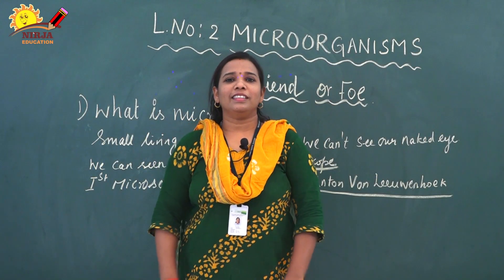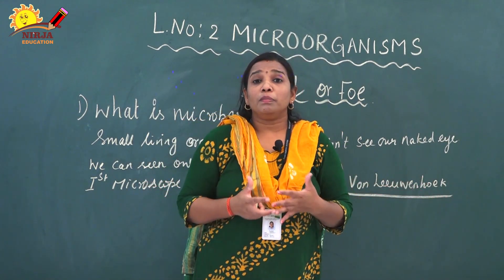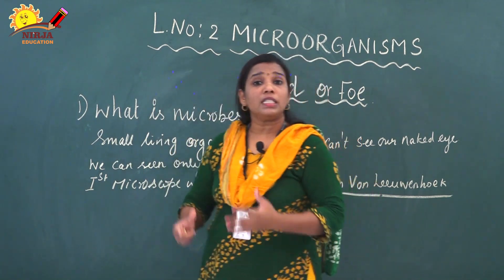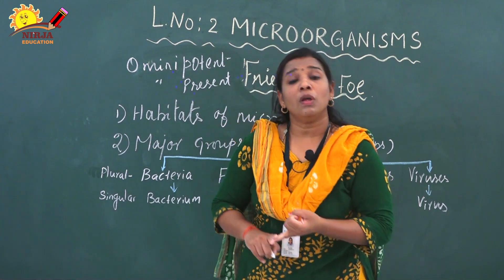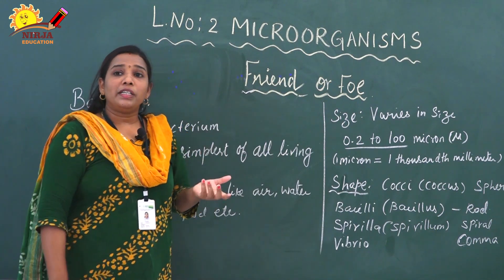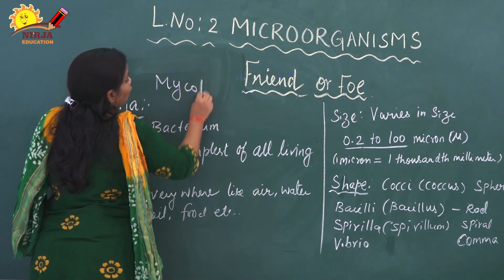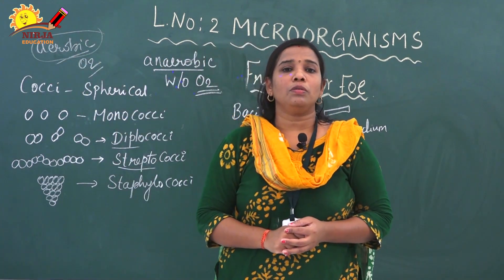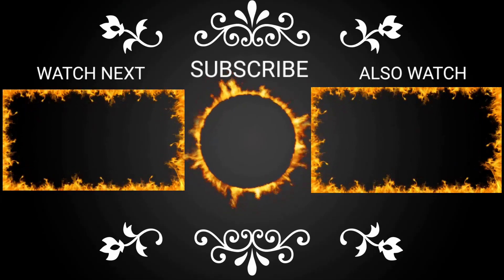class 8 chapter 2 - class 8 science chapter 2- microorganisms : friend and foe [ part 1 ] - science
Chapter 2 : Microorganism
part 1
explained by Mrs. Dhanalakshmi Madam

class 8 chapter 2 - class 8 science chapter 2- microorganisms : friend and foe [part 1].
NCERT Maths Class 8 Chapter 2 Exercise 2
Get here NCERT Book Class 8 Science Chapter 2 in Hindi in PDF format NCERT Solutions for class 8 Science Chapter 2 explanation with question answers in video format with complete description NCERT Solutions for Class 8 Science Chapter 2 Microorganisms Friend and Foe